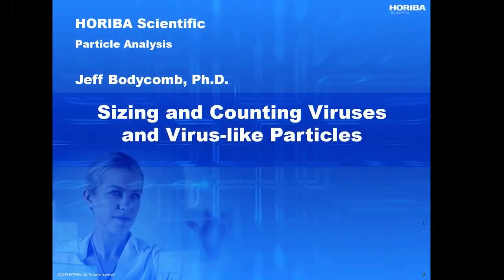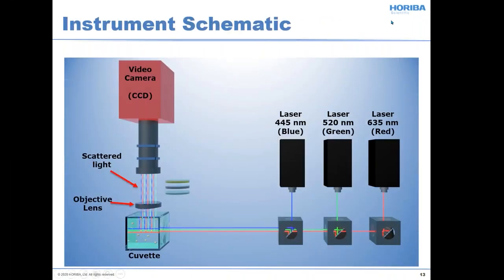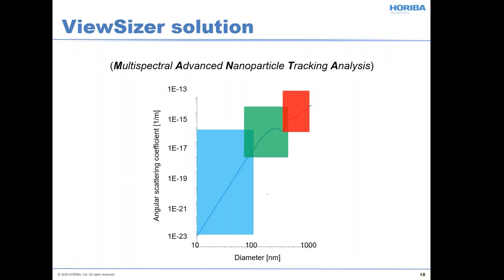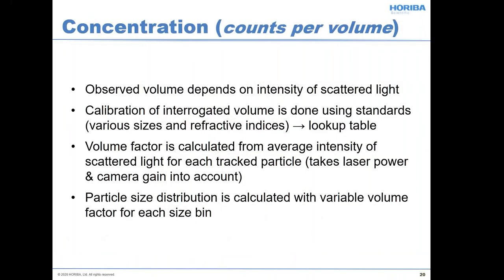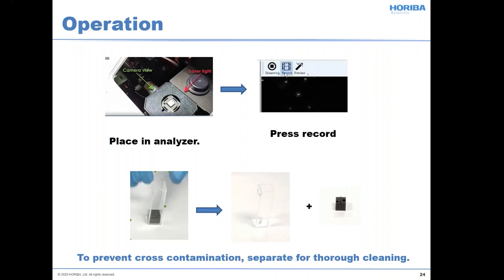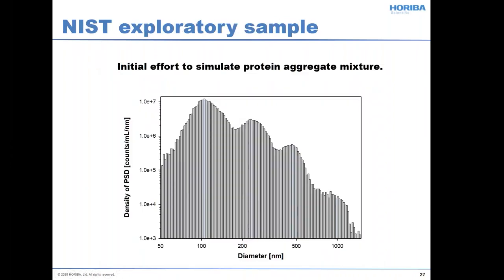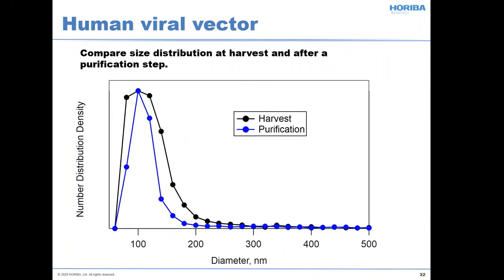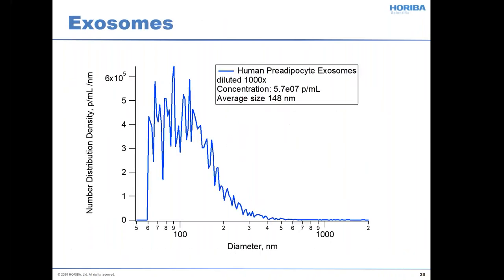Concentration and Size of Viruses and Virus-like Particles Webinar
Accurate concentration for virus and virus-like particles can be determined by multi-laser nanoparticle tracking analysis due to the fact they are nanoparticles. Other biologically relevant materials will have sizes that are close to those of viruses, whether they are protein aggregates that provoke an unwanted immune response or exosomes with a similar size and do not provoke an immune response.

In this webinar, Dr. Jeff Bodycomb will discuss the use of multi-laser nanoparticle tracking analysis (NTA) to determine the size distribution and concentration of these species, the latter which is correlated to viral infectivity.

Learn more about:
- How NTA determines concentration and size distribution.
- Advantages and limits of the multi-laser technique.
- Example measurement results.